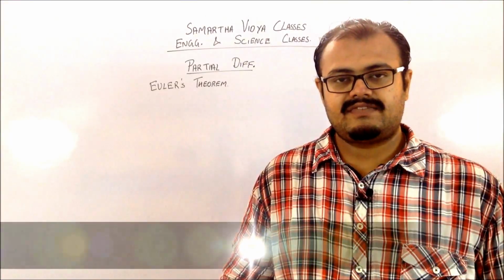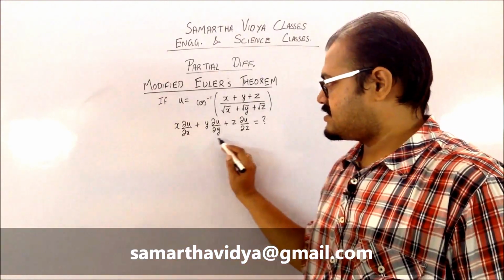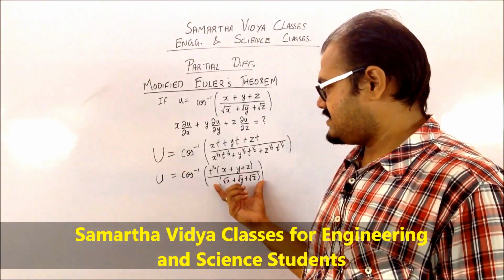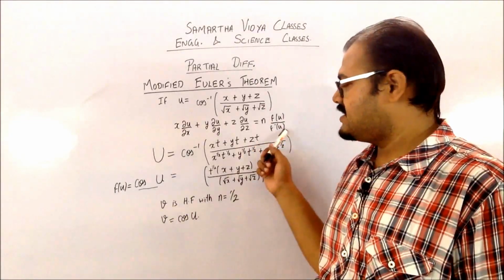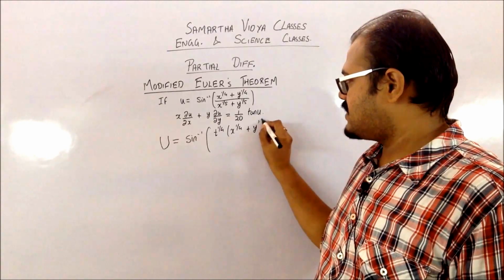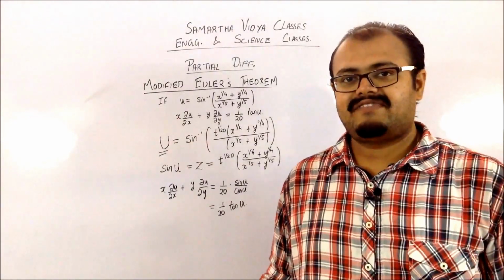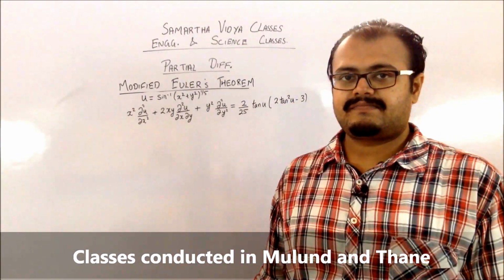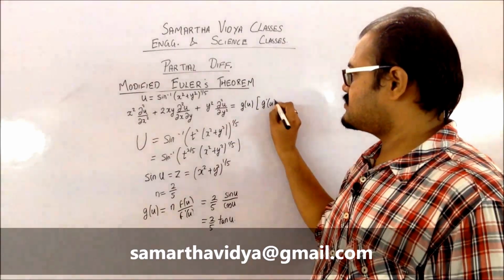Partial Differentiation 4 Euler's Theorem 2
This video talks about the Euler's Theorem which is one of the very much helpful tool in solving the partial differential equations. The condition when it can be applied.

The concept is explained with examples and the method to solve these problems.

We conduct classes for:
BE/BTech
Diploma
PCMB 11-12-Vocational
Engineering Entrance